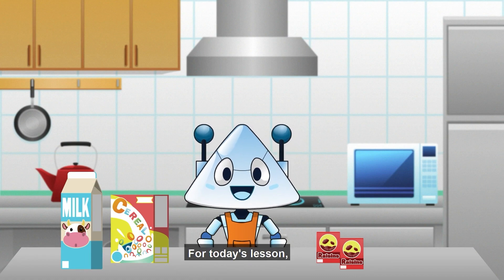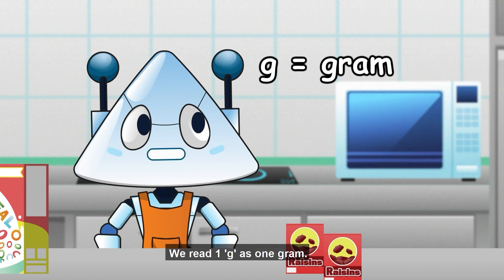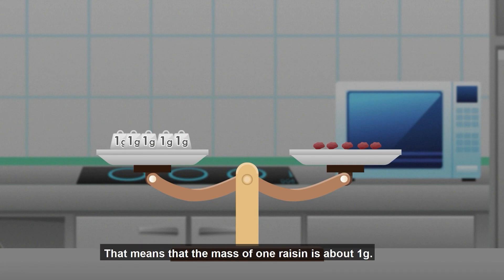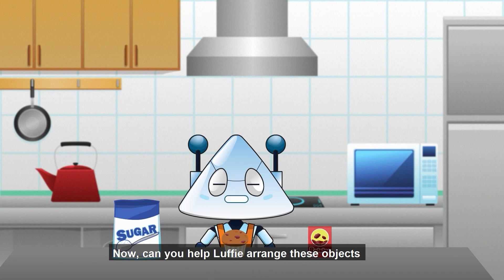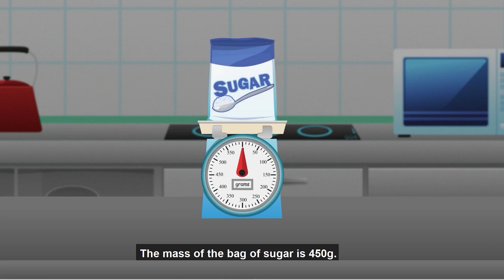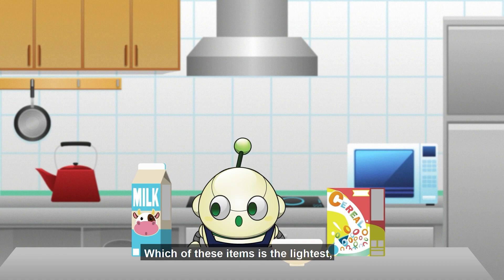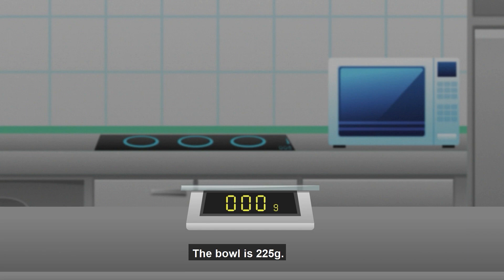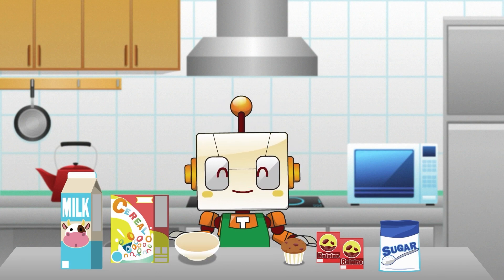Learning Mass | Let’s Measure in Grams| Grade 2 Math for Kids | Smartli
Fifi and friends are whipping up a cooking class where they'll dive into Measuring Mass using Grams! 🍳 Join us today as we explore the finer details of cooking, delving into the concept of Mass in Grams. Watch as they meticulously weigh ingredients, compare masses, and understand the precision needed for accurate measurements in recipes! 🌟

⭐ Any questions?